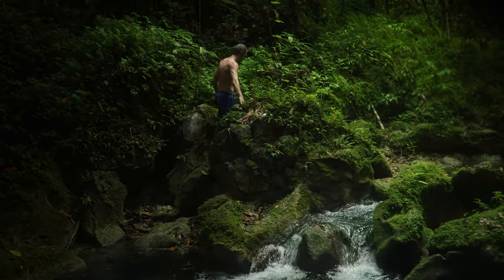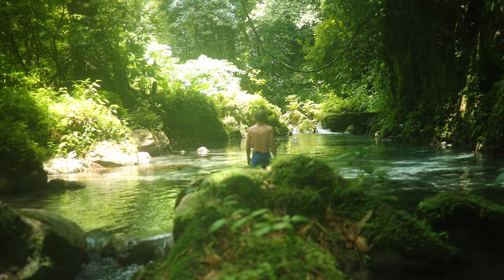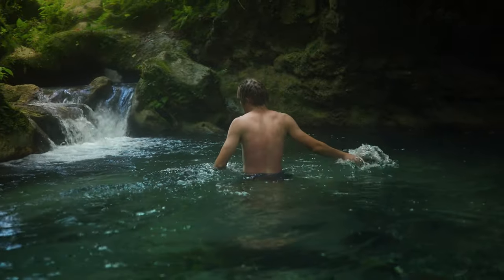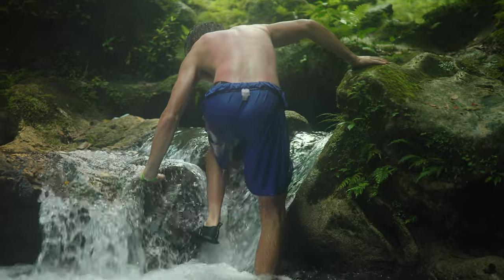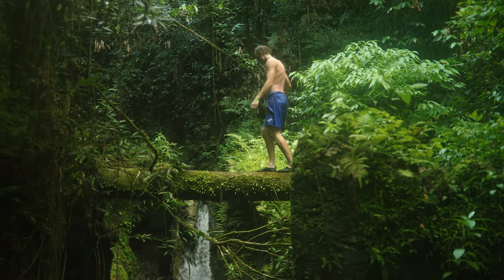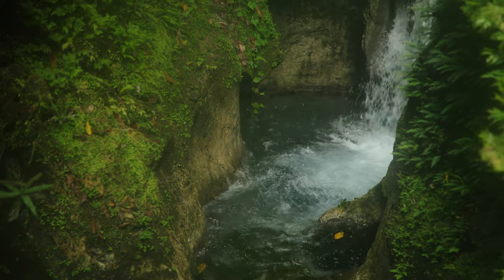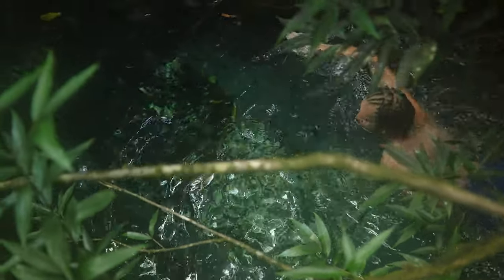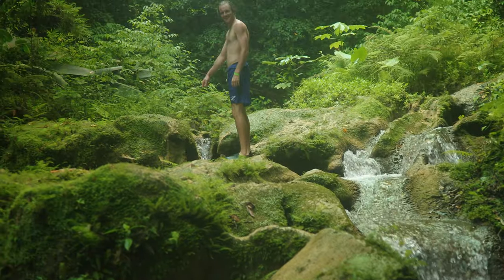Reach Falls & Rabbit Hole!! Best Hike in Jamaica near Port Antonio in East Jamaica!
Reach Falls and Rabbit Hole is the best little secret hike in Jamaica especially near Port Antonio.

AUG 6 (MONTEGO) – ARRIVE 7:30 AM
• 12:00 PM Eat at Scotchies
• 3:00 PM Check in at hotel Iberostar Rose
Hall Beach
• Book Here: Iberostar All-inclusive
• 6:00 PM Luminous Lagoon (Hotel Pickup)
(Time Varies depending on Sunset time)
• Book Here: Luminous Lagoon Tour
• Eat at Luminous Lagoon

AUG 7 (MONTEGO)
• 8:00 AM Martha Brae (Hotel Pickup)
• Book Here: Martha Brae Bamboo Rafting Tour
• 3:00 PM Massages on the Beach
• Book as soon as you get to Resort
• 8:00 PM Haunted Rose Hall if we feel like it
at night
• Book at Hotel

AUG 8 (ARRIVE OCHO RIOS)
• Morning - do anything we missed in Montego or just relax until checkout.
• 11:00 AM Fire Water (Ask for Price
BEFORE YOU ENTER)
• LOCATION: The roads on Google
maps for this area are incorrect. On
MY Google map link (at the top of
this itinerary) I will link to the the
actual way to go with 3 important
markers in ORANGE. You can also
use the visual at the end of this
itinerary for reference as well. Also
everyone in the city knows where it
is at so you can always ask.
• 1:30 PM Hooves Ocean Horse Ride
• Book Here: Horseback Ocean
Ride
Firewater Visual Reference (A bigger version of this is on the last page of this itinerary):
• 3:00 PM Check in at Moon Palace Jamaica (ask about cruise times and when
Dunn’s Falls Opens to avoid cruise tourists)
• Book Here: Moon Palace Hotel
• Time Driving from Iberostar to Moon Palace in Ocho Rios 1 hour 20 minutes.
• Time Driving from Iberostar to Fire Water 1 hour 5 minutes

AUG 9 (Ocho Rios)
• 9:00 am Dunn Falls at Opening.
• Pay when you get there.
• Bob Sled (Mystic Mountain)
Immediately after.
• BOOK A MONTH IN
ADVANCE (Tickets sell out).
• Book Here: Mystic Mountain
Bobsled Ride
• 5:00 PM Head to Miss T’s Kitchen for Dinner

AUG 10 (Arrive Port Antonio)
• Morning- Do Anything we missed in Ocho Rios or relax until checkout then head to Port
Antonio.
• Moon Palace to Great Huts 2:30 hours.
• Folly Ruins (Possible Stop)
• 1:00 PM Surf Boston Beach
(Surfing Lessons)
• Book at the Beach OR
through Great Huts
• 3:30 PM Check in at Great
Huts

AUG 11 (Port Antonio)
• 12:00 PM Boston Jerk Center
• Relax Day- Explore Great Huts

AUG 12 (Arrive Treasure Beach- Stop in Kingston Continue to Jakes)
• 8:30 AM Reach Falls and Rabbit Hole
• Reach Falls to Jakes Resort 5:30 Hours
• Google maps recalculated our drive here
a longer way. (If it starts to take you up a
mountain it is the wrong way so make it
recalculate again.)
• Stop in Kingston for lunch and maybe
Bob Marley Mosoleum.
• Google Maps can be weird
• Bob Marley Mosoleum (We Didn't Have time to
stop here)
• Arrive at Jakes by night

AUG 13 (Treasure Beach)
• Jakes – Relax most of the day
• Book Here: Jakes Resort
• If going to Jakes set up meals
through email the week before
you go on vacation because
they shop for the food for you.
(The cook is incredible)
• 3:00 PM Pelican Bar
• Book Through Jake's Concierge
• Boat Pick Up Just outside Jake's on the beach

AUG 14 (Treasure Beach)
• 9:30 AM YS Falls at Opening (1 Hour
Drive)
• Jakes – Relax and Beach Time
• 6:00 PM Jack Sprats for Dinner

AUG 15 (Arrive Negril)
• Morning- Anything we missed
while at Jakes before going to
Negril
• Jakes to Royalton in Negril 2
Hour Drive.
• 3:00 PM Blue Hole Mineral
Springs on the Way to
Royalton
• 6:00 PM Check in at Royalton
• Book Here: Royalton
Negril
• This is the Rockhouse hotel I recommend if you don't have children
• Book Here: Rockhouse Hotel

AUG 16 (Negril)
• Massages somewhere awesome.
• Even if Staying at Rockhouse they have an amazing massage place. Book it in
advance for sunset. (It will blow your mind). It was closed while we were there.
• 2:00 PM Sunset Boat Ride to Rick's
Cafe and Snorkeling. We did a glass
bottom boat but the catamarans are
better. Book the catamaran here or the
glass bottom boat at the Resort.
• Book Here or at Resort: Boat
Ride and Rick's Cafe

AUG 17 (Negril)
• Relax the whole day at our all-inclusive resort
• Pushcart Grill

AUG 18 Fly Home :(
• 8:00 AM Doctor’s Beach to Watch Planes fly overhead while in the ocean if we have
time before flight. (We didn't have time.)
• FLY HOME
GREAT LOW LIGHT VIDEO CAMERA AND LENS For VIDEO Of LUMINOUS LAGOON: